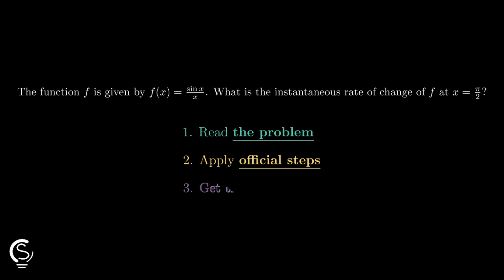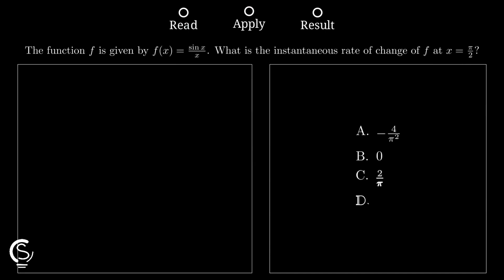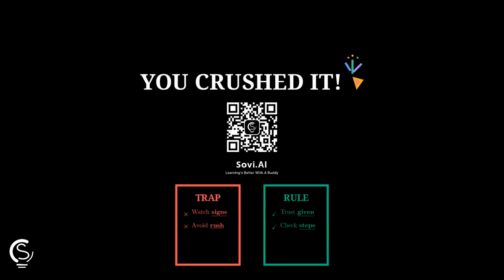2025 AP Calc BC Question 3 - Quotient Rule and Rate of Change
Detailed step-by-step solution for the 2025 AP Calculus BC Question 3 focusing on Quotient Rule and Rate of Change. The function f is given by f(x) = sin(x)/x. What is the instantaneous rate of change of f at x = pi/2? This video demonstrates how to apply the quotient rule to find the derivative f'(x) = (x cos x - sin x) / x^2 and evaluate it at the specific point to find the final numerical value. Want more AP practice?